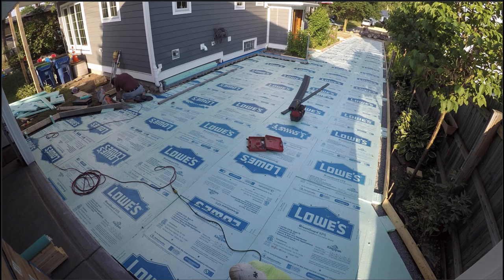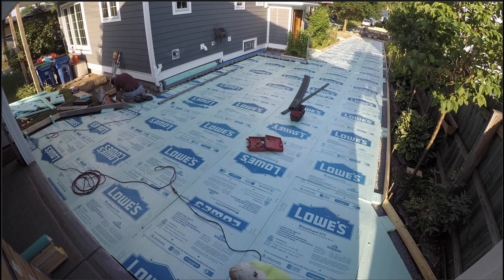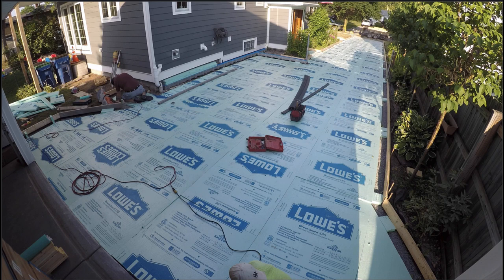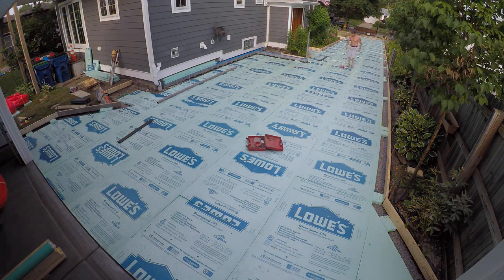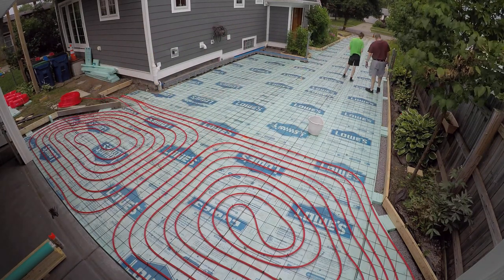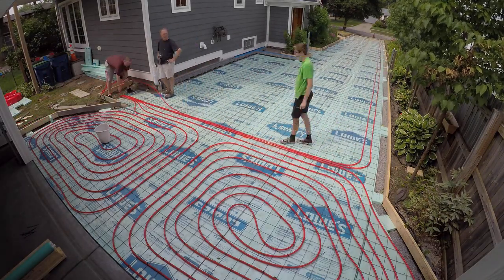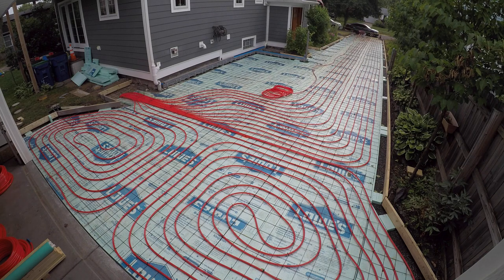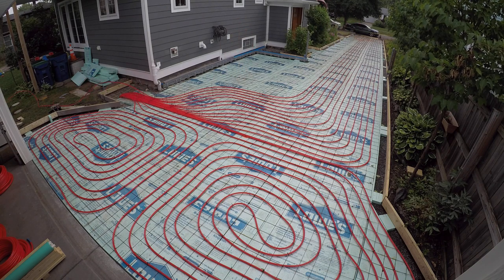Layout & Installation of the PEX Loops - Day 4, Episode 5 of my Heated Driveway Install [7-19-2019]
Day 4 of the Heated Driveway Installation started with finishing up the installation of the 2" rigid foam board insulation, expansion joint, and 6x6 flat wire mesh. I then spent the remainder of the day installing the 5/8" pex snow melt loops which will be used to heat the driveway.  The loops are all approx 250 ft long +/- 10%, and there are 13 of them in total.

This video is part of a Heated Driveway / Snow Melt playlist that can be found